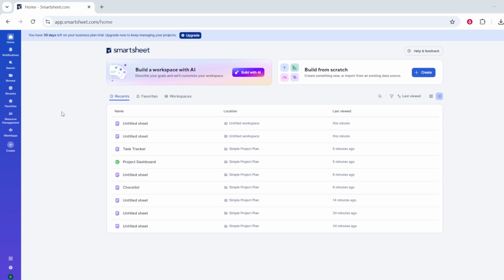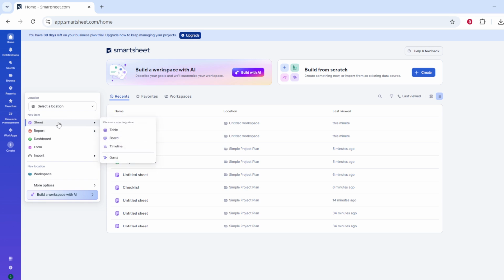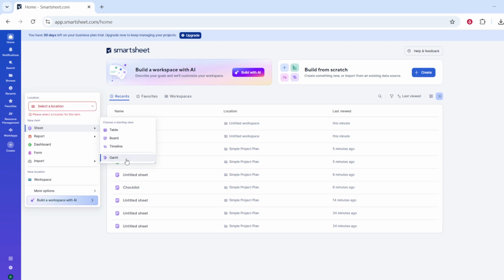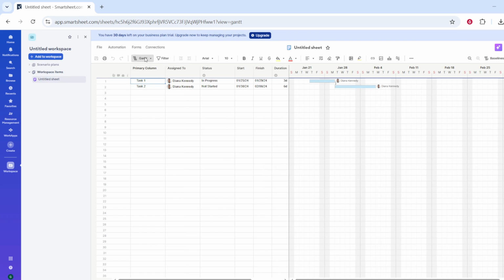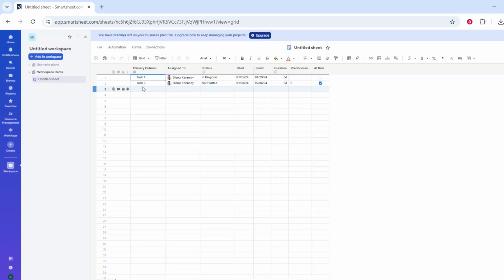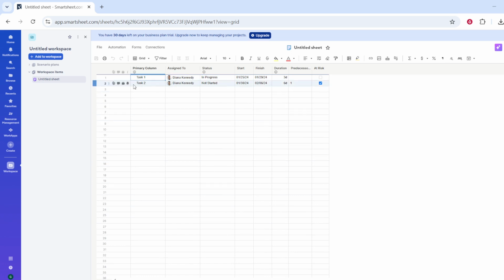How to Set up a New Sheet in Smartsheet [2026 Guide]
Learn how to set up a new sheet in Smartsheet step by step so you can organize work fast. In this video, we’ll walk through creating a new sheet in Smartsheet, naming it, adding columns, and sharing it. If you search “create Smartsheet sheet” or “how to start a Smartsheet,” you’ll find this helpful.

-Google Drive
-Google Meets
-Google Sheets
-Google Chrome
-Google Forms
-Google Gmail